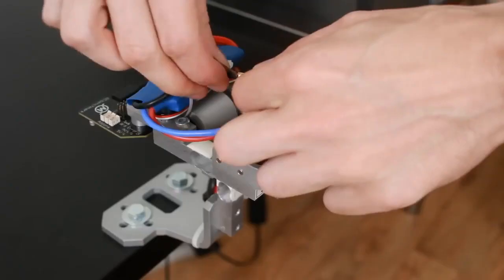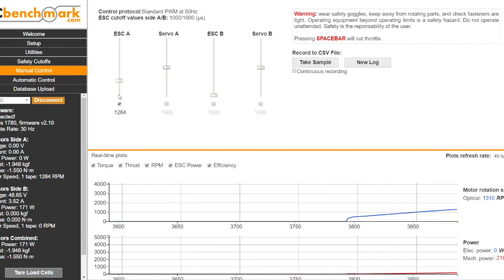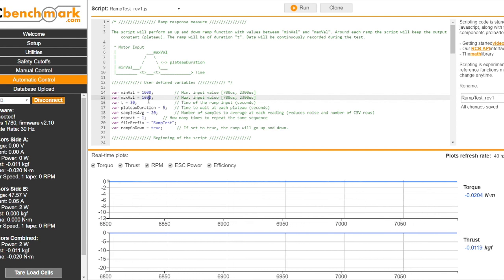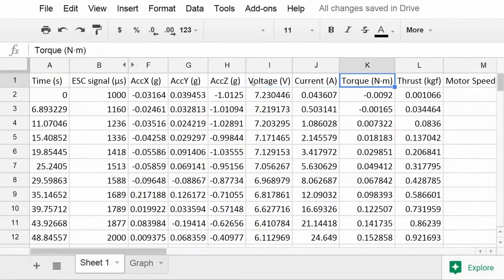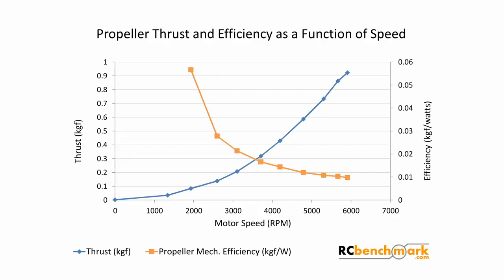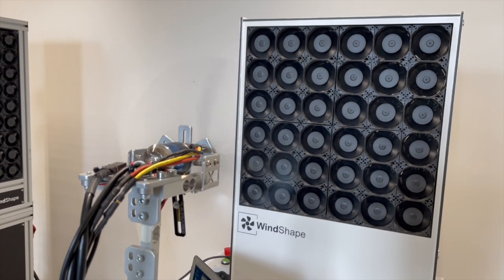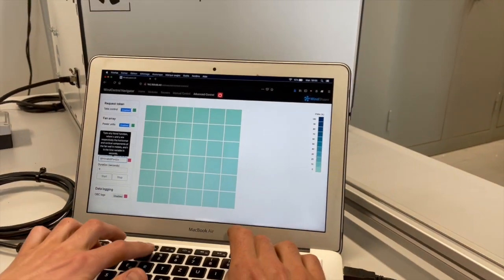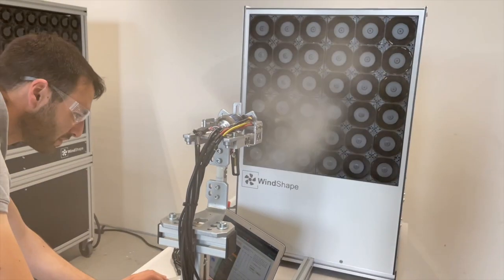How to Measure the Thrust of a Propeller With a Test Stand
In this video we show you how to measure the thrust of a propeller, as well as its efficiency and more.